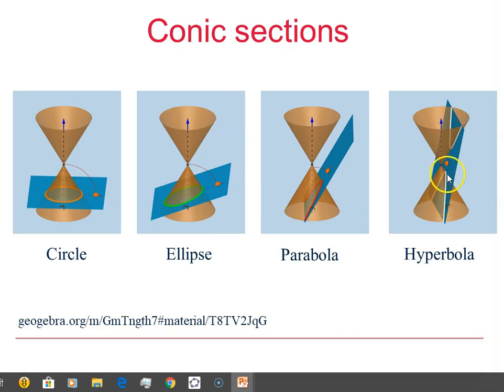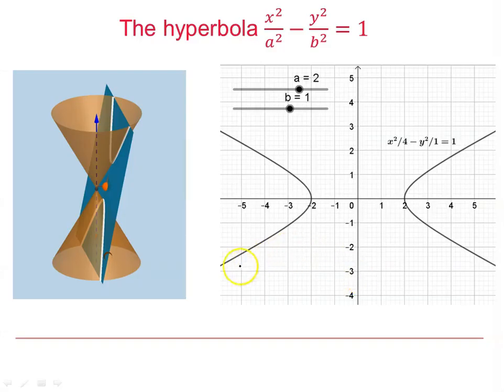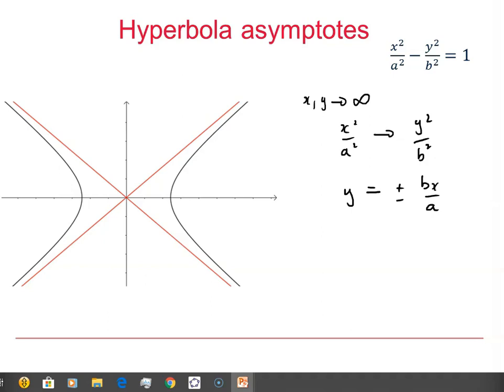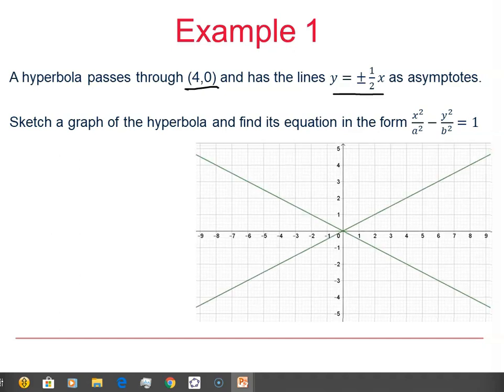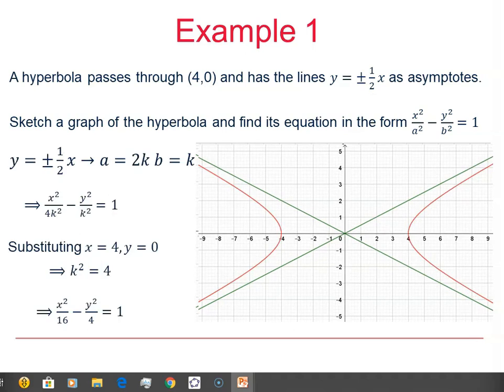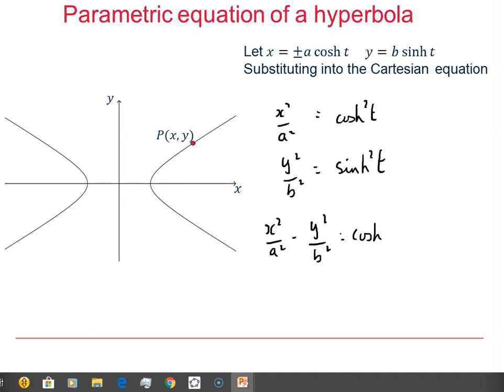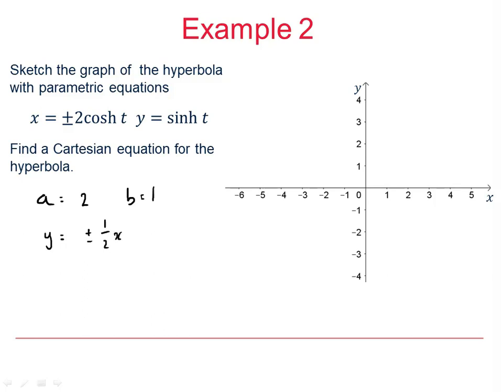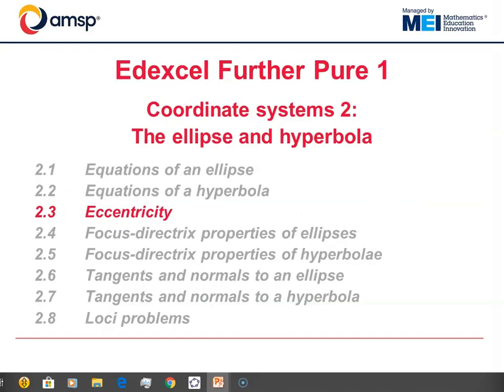Edexcel Further Pure 1: Coordinate systems 2-2